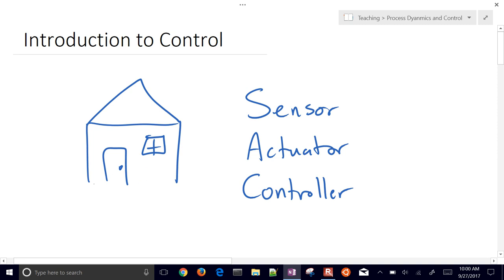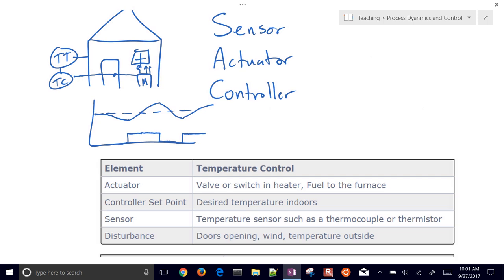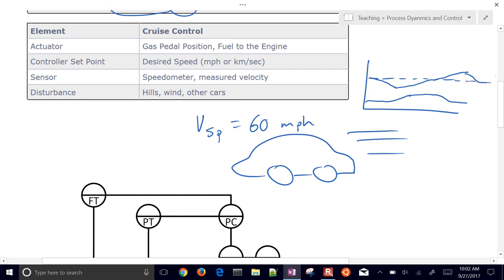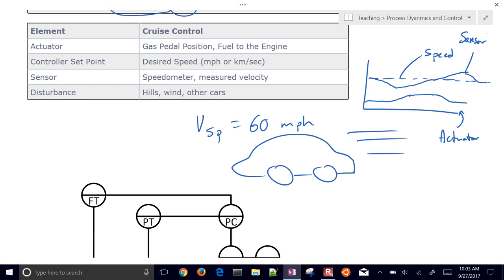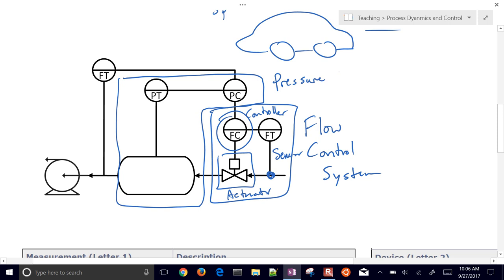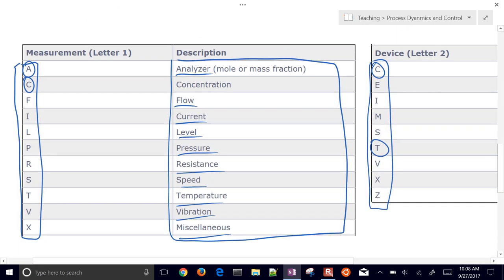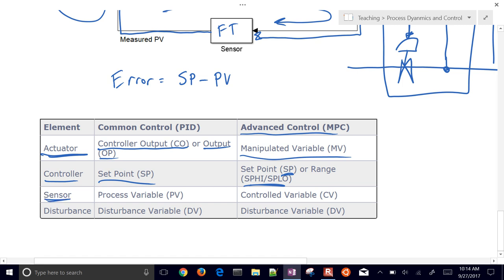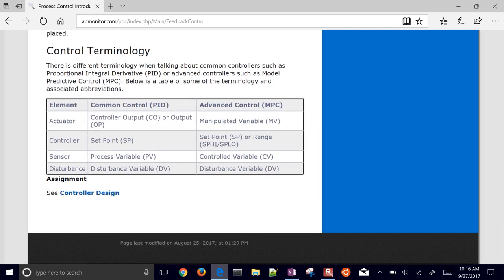Automation with Sensors, Actuators, and Controllers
There are examples of feedback controllers everywhere. There are 3 essential elements of a feedback control system.
1. Actuator that manipulates and causes an action
2. Sensor that measures the response
3. Controller that adjusts the actuator in response to the measurement
The controller receives the sensor measurement and compares it to the target (set point) to determine what adjustment is needed to the actuator. Some actuators are binary such as ON/OFF while others are continuous such as percent open (0-100%).